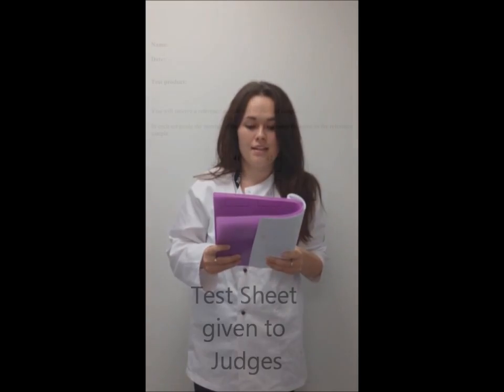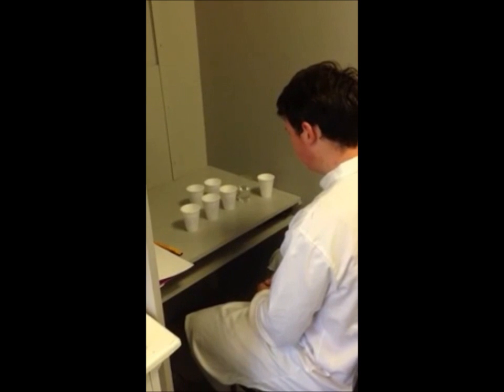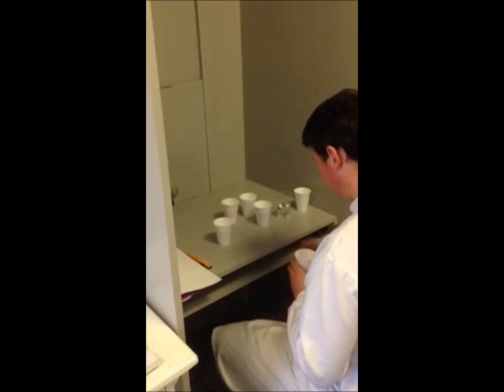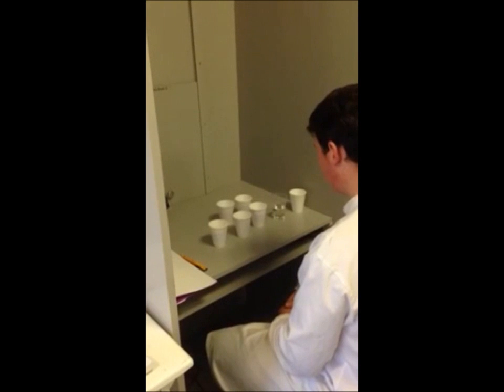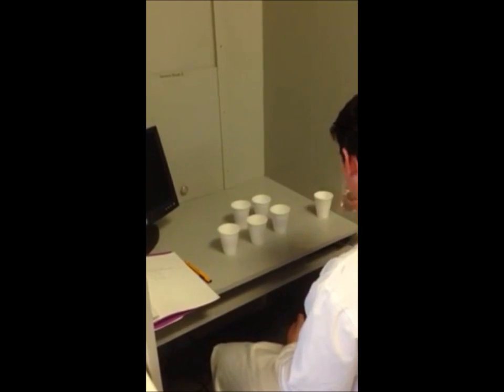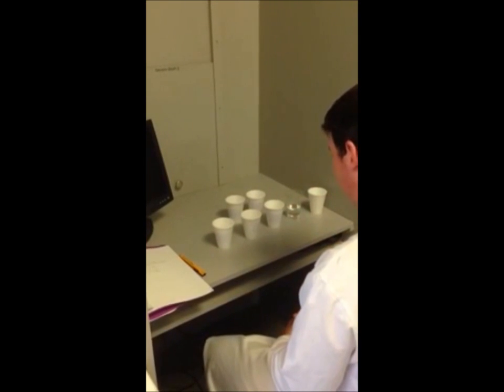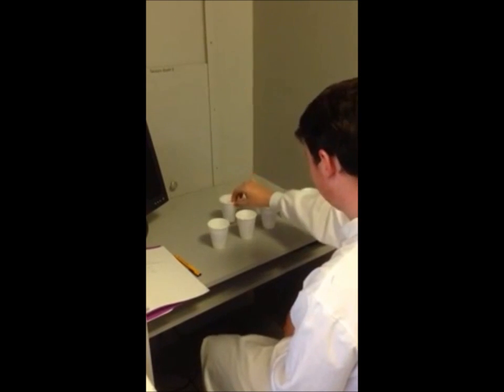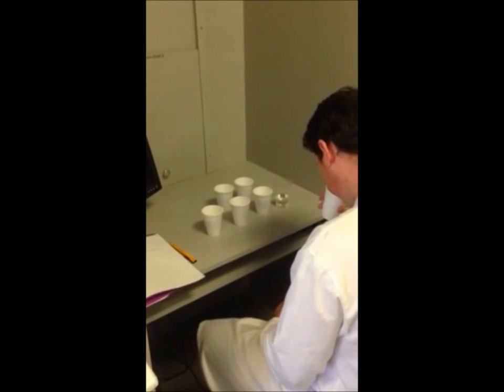Sensory Analysis Duo-Trio Test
Produced and edited by Conor McDonald, Fiona McMahon and Katie O'Callaghan as part of fundamental sensory evaluation (DT420/3)